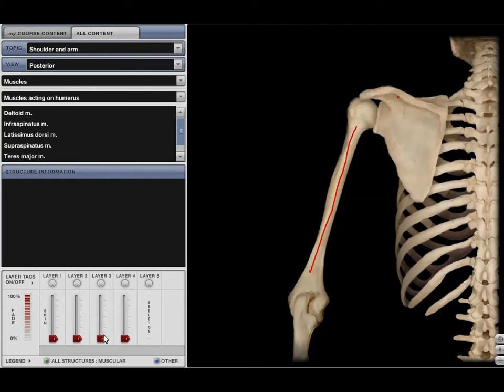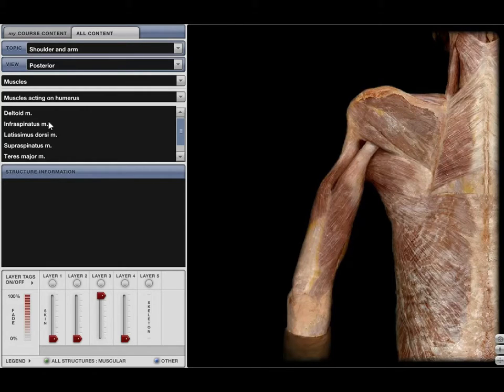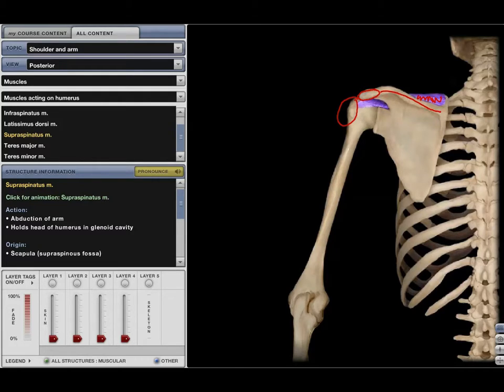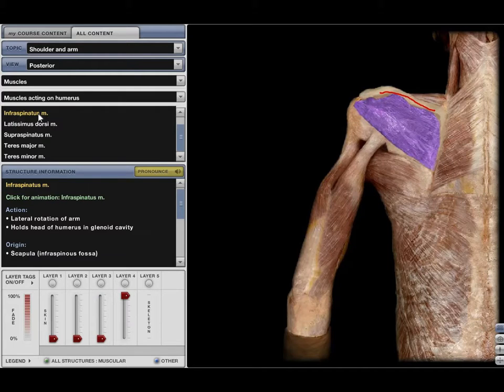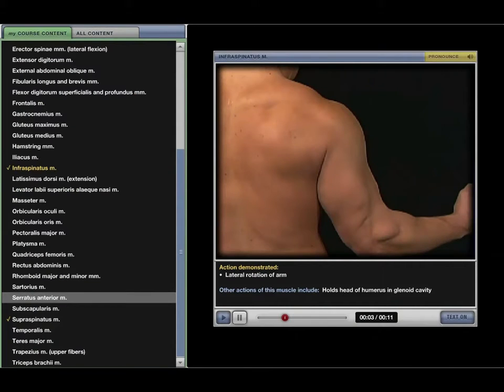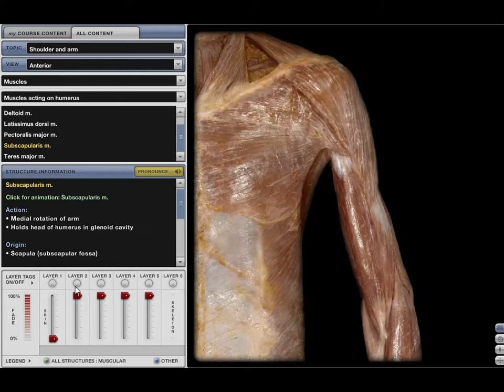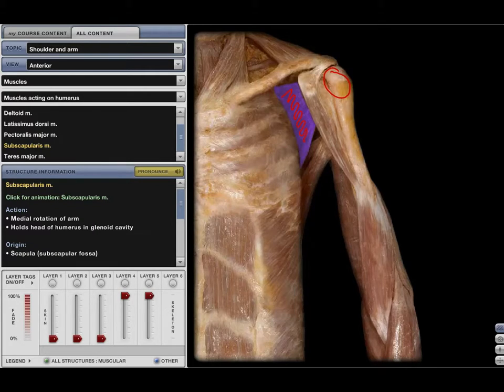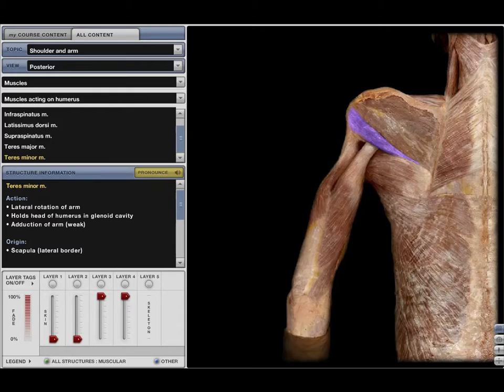Muscles of the Rotator Cuff